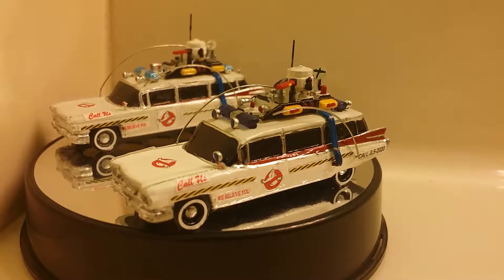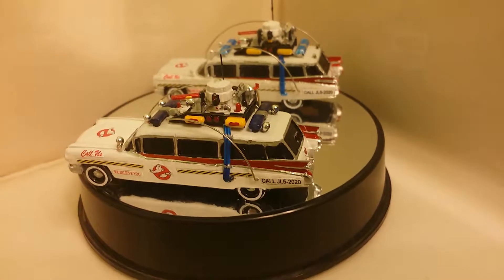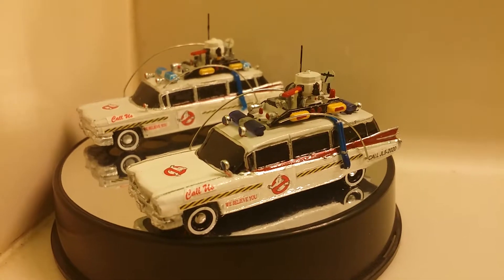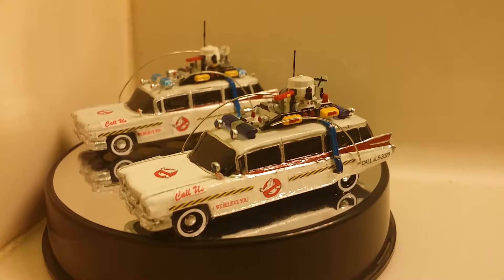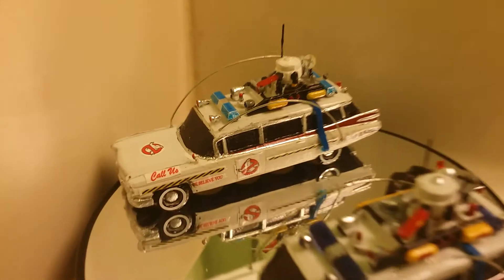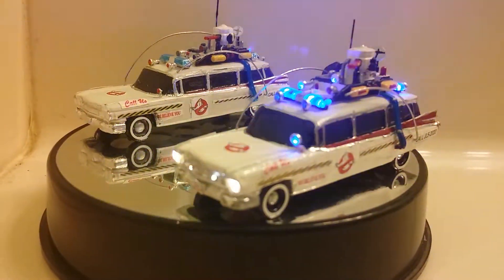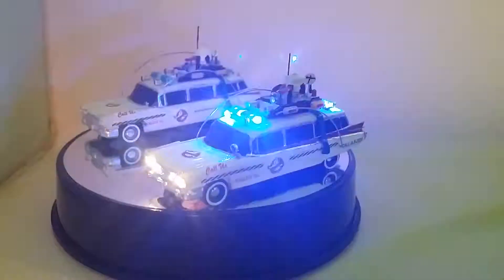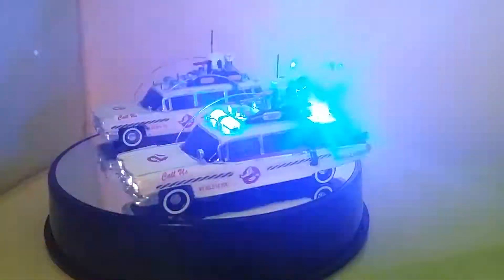HO-1/87 scale Ghostbusters Ecto 1B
Built these 2 Ecto 1B. Both in HO-1/87 scale. Both are 3D printed from Shapeway. 1 with LEDs, in it. The other without.

I believe these are the only 2 Shapeway 3D printed Ecto finished and built in the world.

I know for a fact the one with LEDs, in it is the ONLY 1 in the world with LEDs, in it.